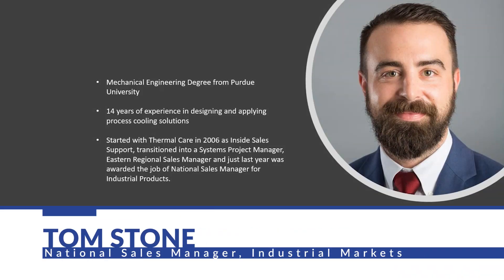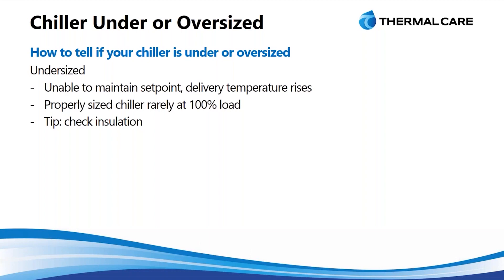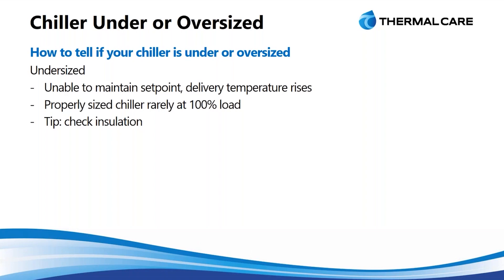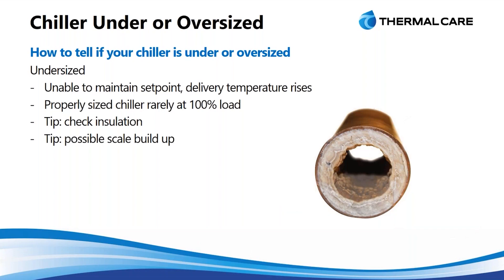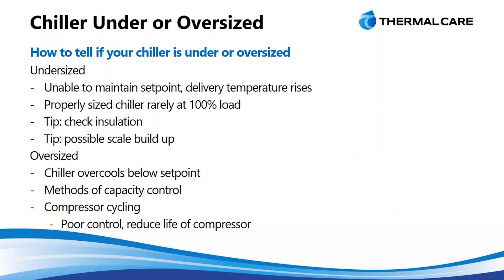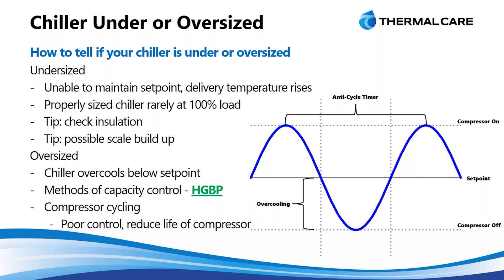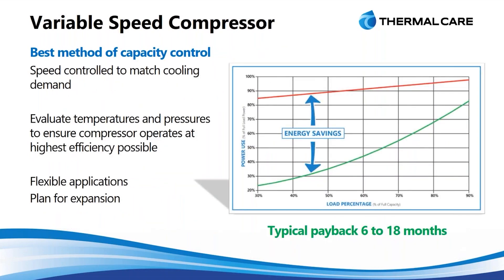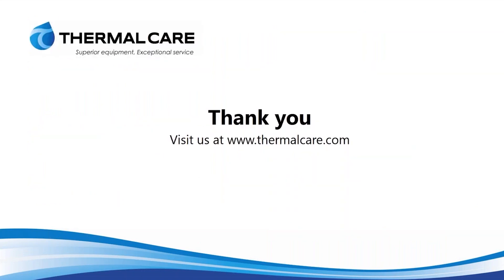Choosing the Right Chiller Webinar, Part 2 of 6-Part Series: Chiller Sizing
Welcome to Thermal Care's video about chiller sizing in our six-part webinar series, which is narrated by our National Sales Manager of Industrial Markets, Tom Stone.